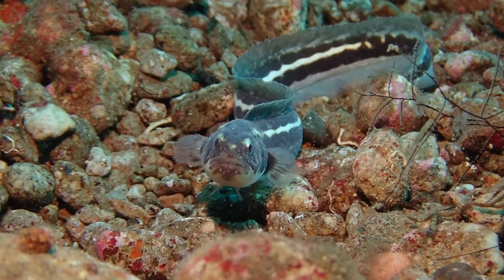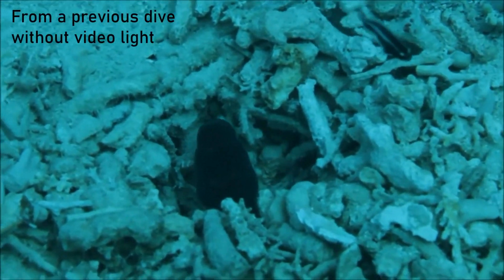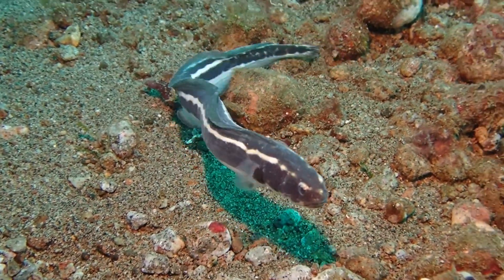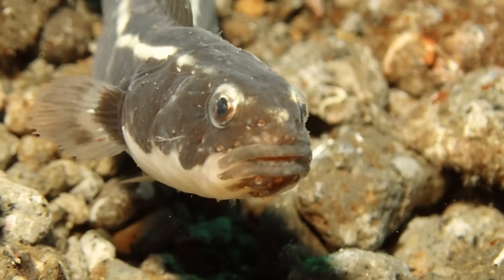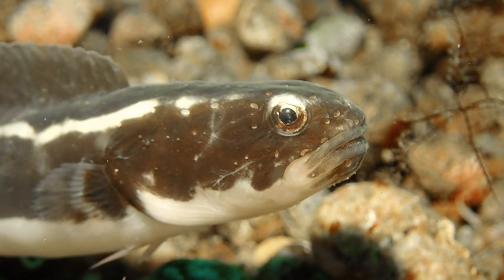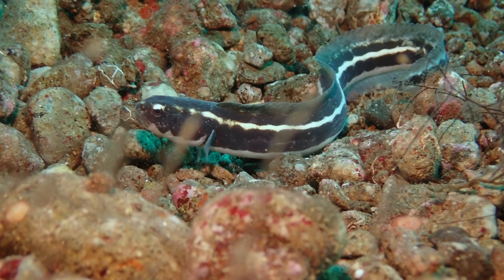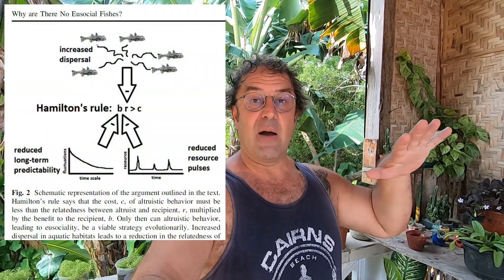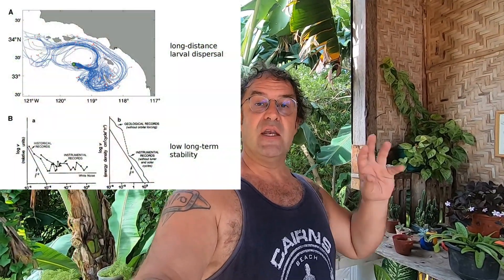The Strange and Unusual Convict Fish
In this video I show rare footage of a young adult convict fish, Pholidichthys leucotaenia. This is probably one of the most unusual fishes when it comes to their reproductive behavior. Filmed underwater on scuba in the Philippines. I also lecture a bit on a paper of mine which is closely tied in with the biology of this fish. The paper is:
Stiefel, Klaus M. "Why are there no eusocial fishes?." Biological Theory 7, no. 3 (2013): 204-210.